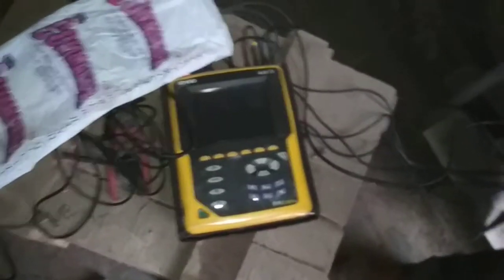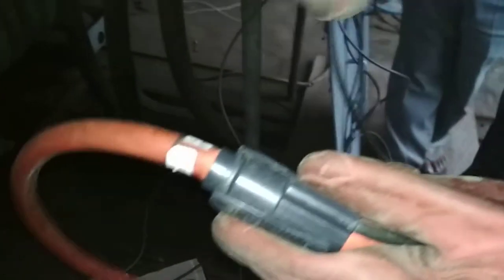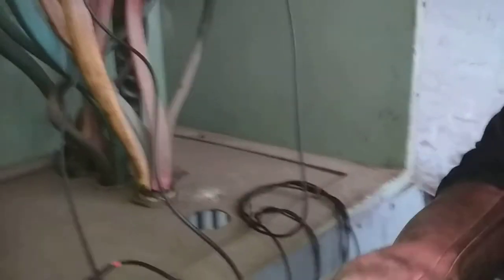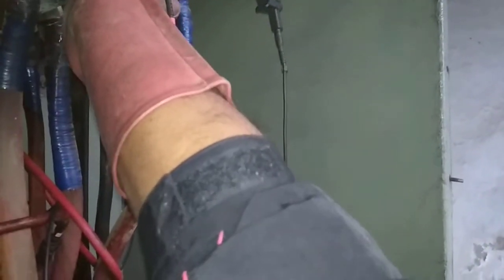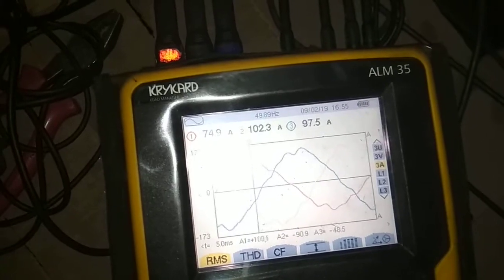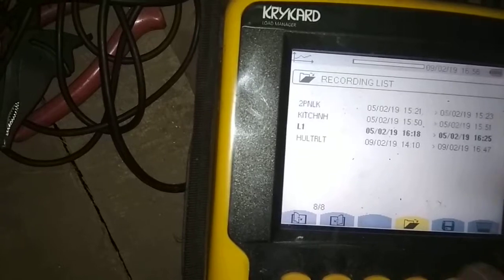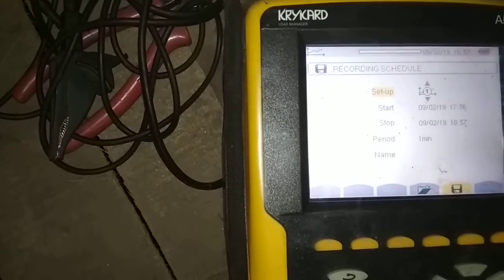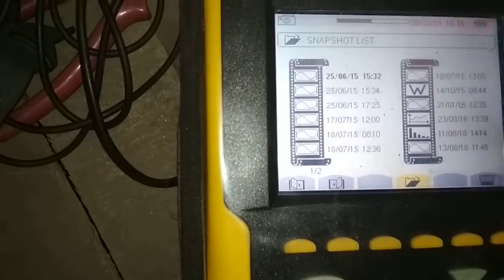Installation of Three Phase Power Analyzer (ALM 35) in 1000 KVA transformer LT side Live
Measurement: True RMS AC Voltage Single voltage up to 480 Volts; phase-phase voltage up to 600 V. True RMS AC Current up to 6500 Amps (according to CTs used). DC measurements with optional CTs. Peak Voltage and current. Frequency. Active, reactive and apparent power per phase and their aggregate. Active, reactive energy - consumed and produced (export / import). Harmonics for voltage, current up to the 50th order. VA harmonics up to 50th order. Flicker measurements. Information on whether harmonics are generated or received with details of zero, +ve and -ve sequence harmonics. Export & Import measurements. Neutral current. Crest Factor for V and I. K factor for currents. Displacement factor and Tangent. V and I unbalance in %. Total Harmonic Distortion Factor. Inrush capture. Transients - 1 cycle pre-event and 3 cycles post-event recording.